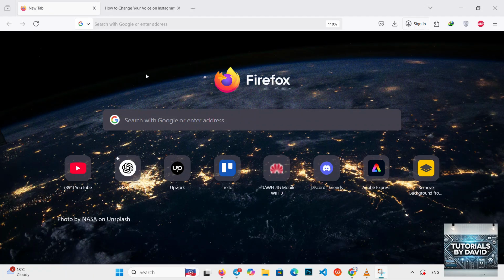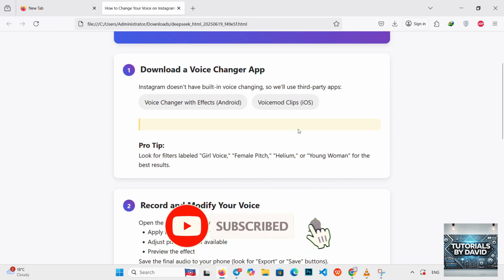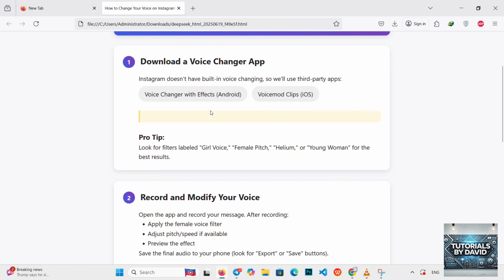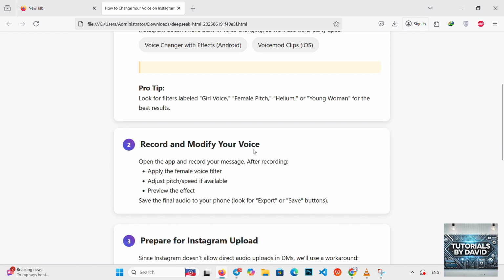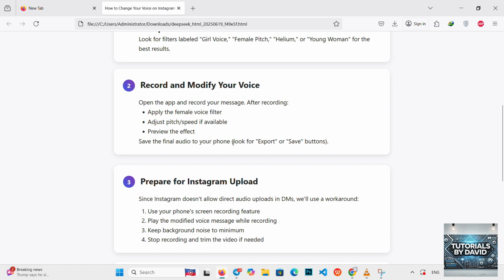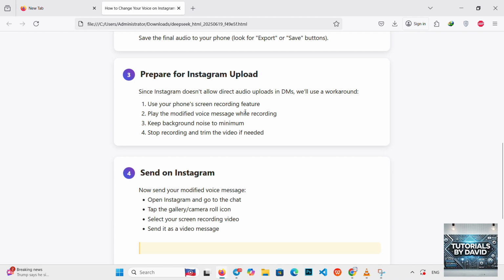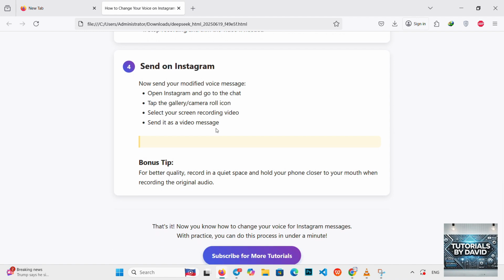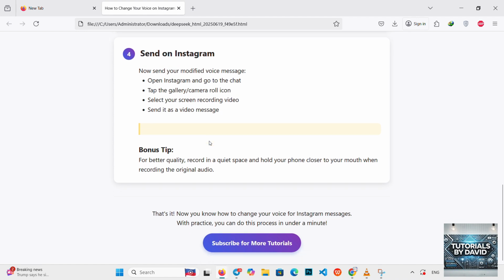How to Change Girl Voice in Instagram Voice Message 2026! (Full Guide)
💡 Sound Different on IG—Easily Change Your Voice in Instagram Voice Messages With This Complete 2026 Tutorial!

✅ What You’ll Learn:

🟣 Step-by-step guide to changing your voice for Instagram DMs
🟣 Best voice changer apps and effects for girl/woman voices
🟣 How to record, edit, and send voice messages with a new sound
🟣 Troubleshooting: Fixing voice changer or app issues
🟣 2026 updates: New tools and features for voice messages

⚡ Takeaway: Surprise your friends with a brand new voice—switch up your IG DMs quickly and easily!